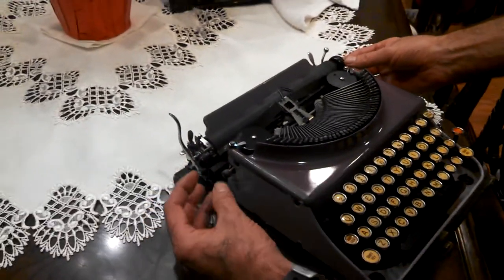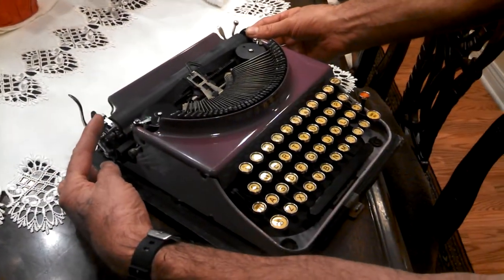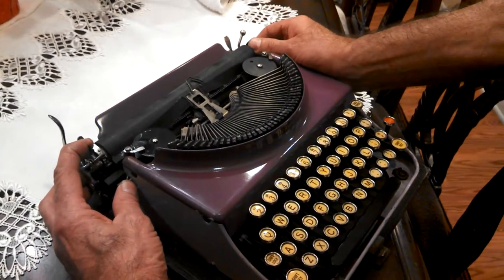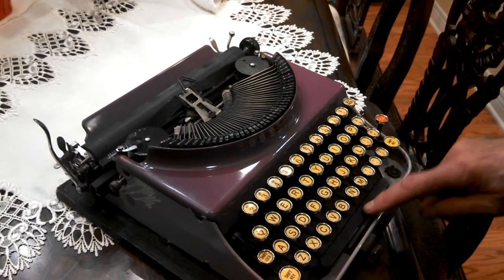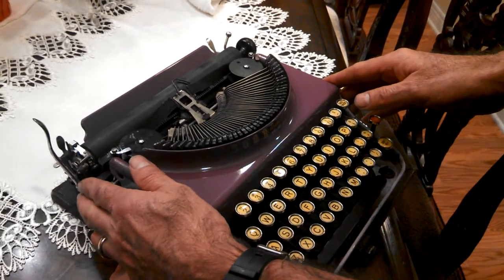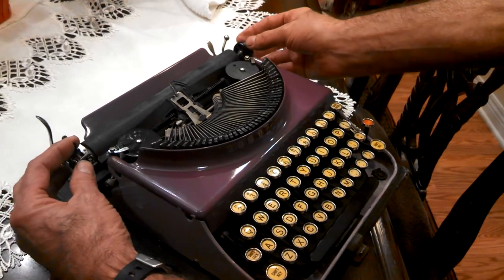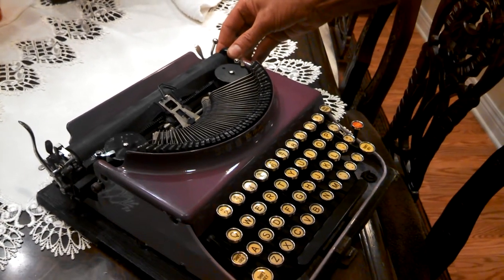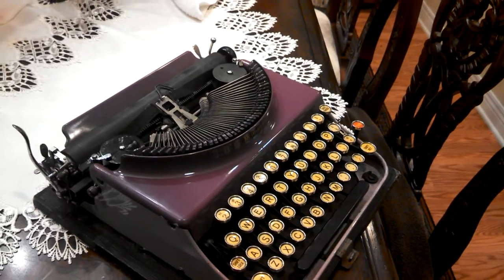Remington platen lock & unlock procedure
How to unlock and lock a Remington Portable Carriage for transit. Pull the black curled lever on the left side. At the same time, pull the platen knob on the right hand side outward to the right. To lock carriage, do the reverse. Pull the lever to you and push the platen knob to the left. Use the space bar to center the carriage and it should lock automatically